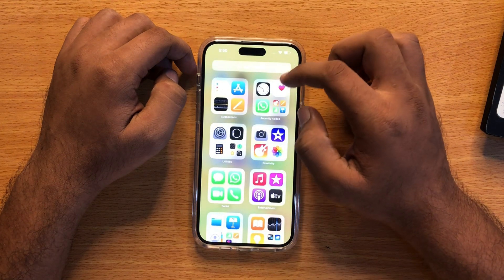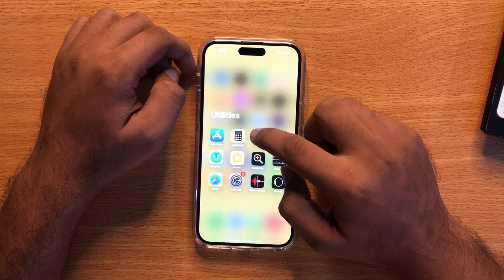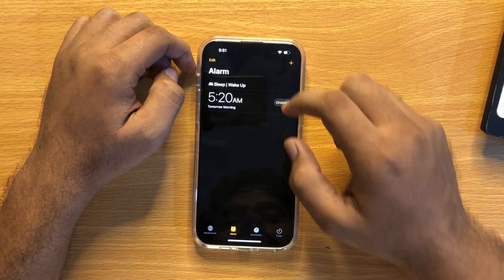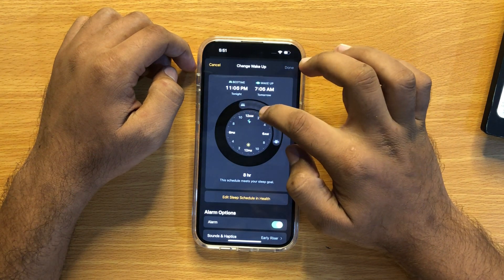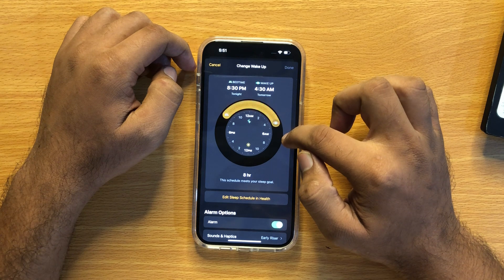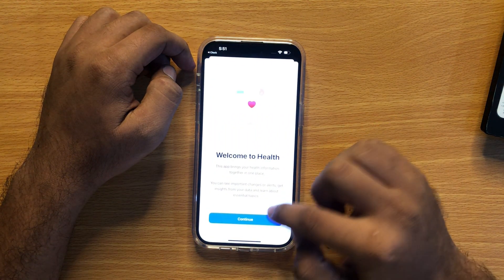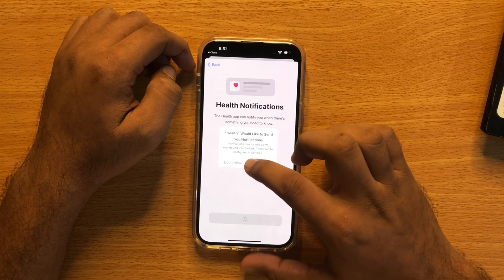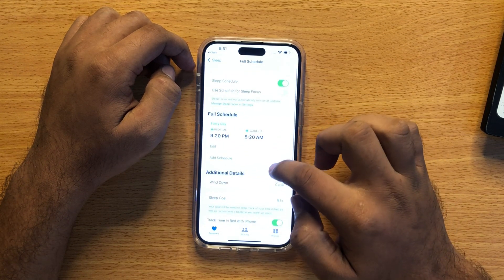How to Set Up Sleep or Wake Up Alarm in iPhone 15 Pro Max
How to Set Up Sleep or Wake Up Alarm in iPhone 15